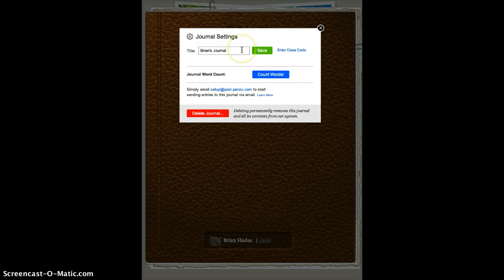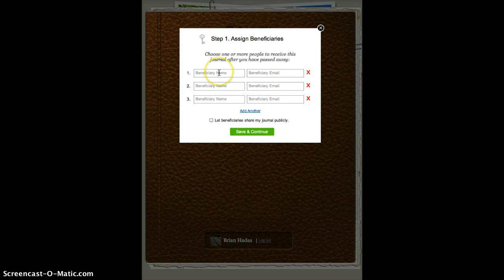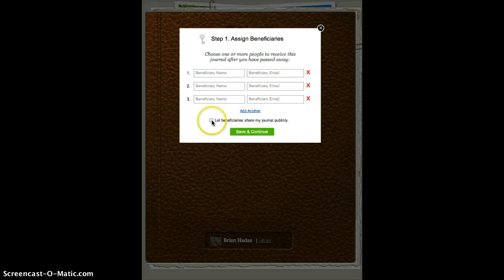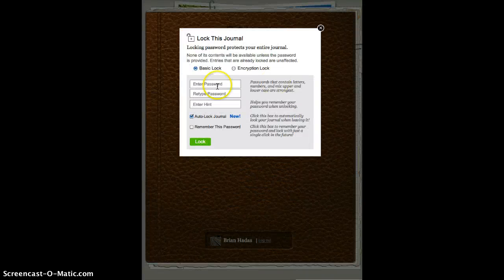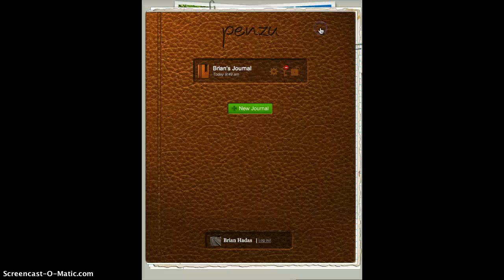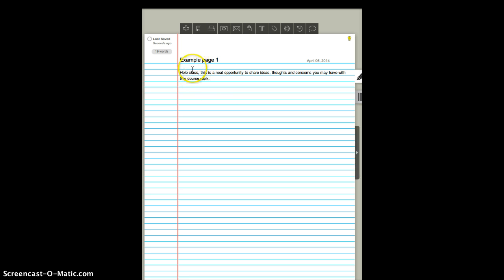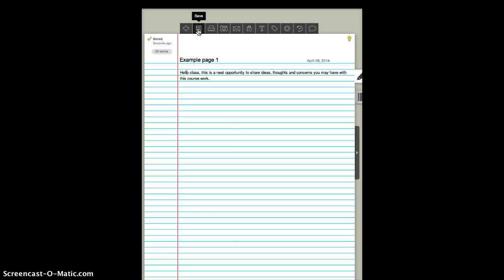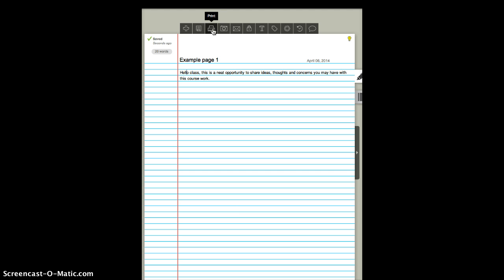Coach Hadas Tutorial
Review of the how to's of Penzu.com